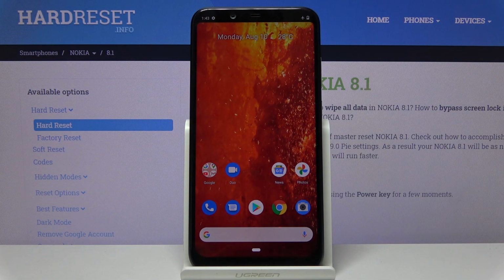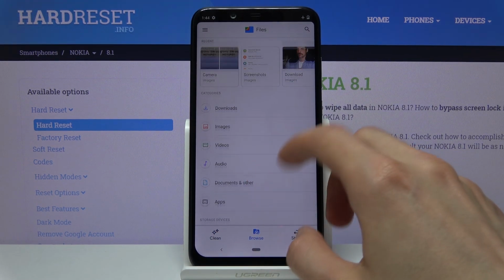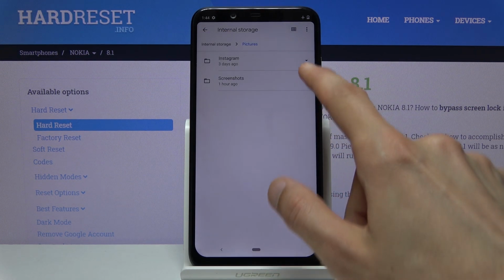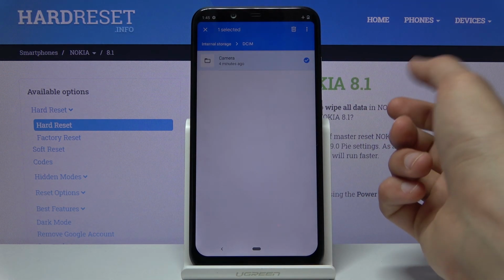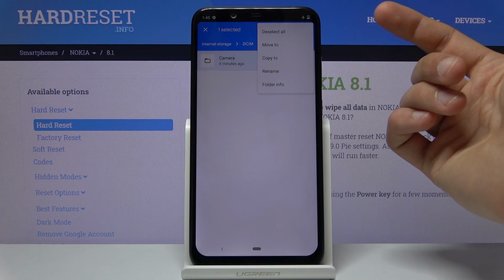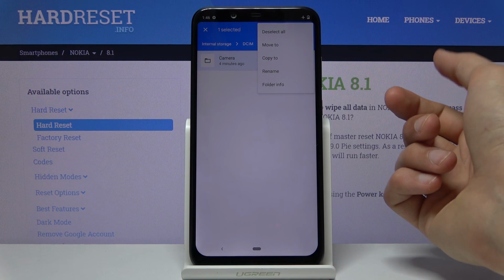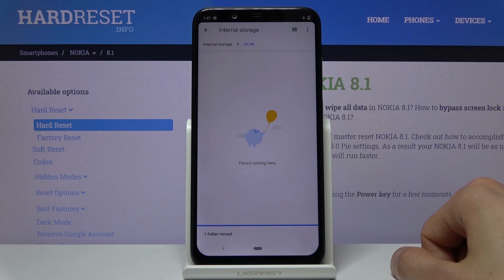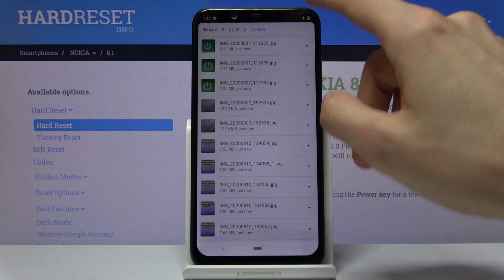How to Transfer Files in NOKIA 8.1 – Move Media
Learn more info about NOKIA 8.1:
Check out the presented tutorial, where we show you how to smoothly transfer files in NOKIA 8.1. If you need to move your pictures, videos, movies and other files between internal and external storage, find out the attached tutorial and learn how to successfully move data to SD card in NOKIA 8.1. Let’s use instructions and move data to the memory card in your Nokia device in few easy steps. Visit our HardReset.info YT channel and discover many useful tutorials for NOKIA 8.1.

How to move data to memory card in NOKIA 8.1? How to transfer files to external storage in NOKIA 8.1? How to transfer data to Micro SD Card in NOKIA 8.1? How to move files to SD Card in NOKIA 8.1?